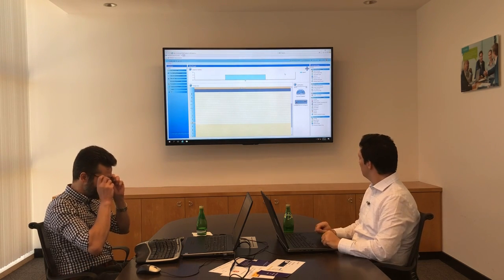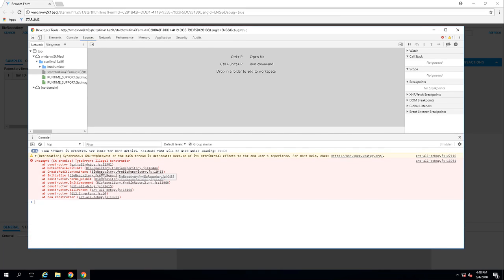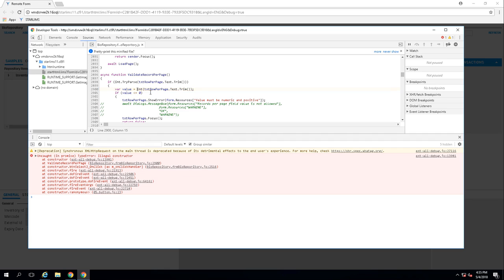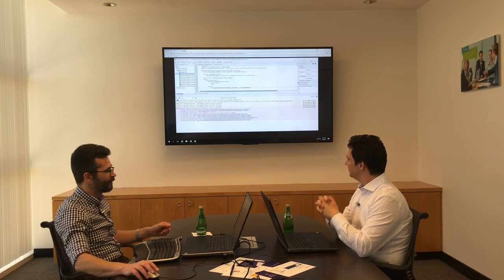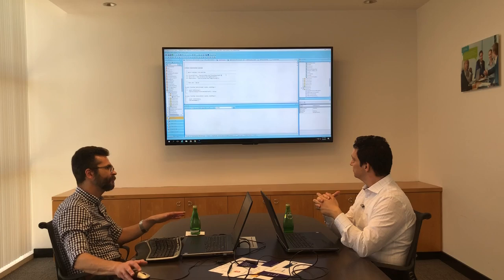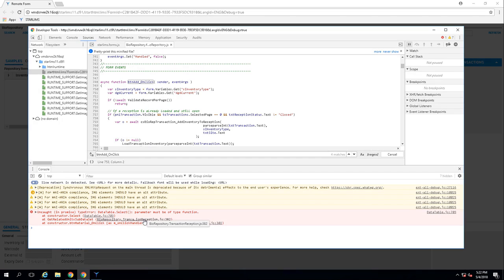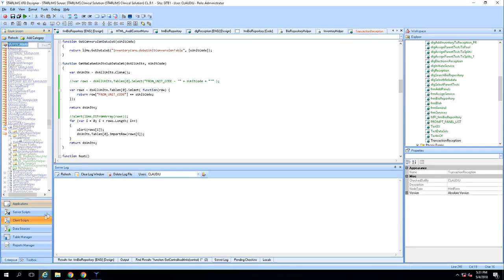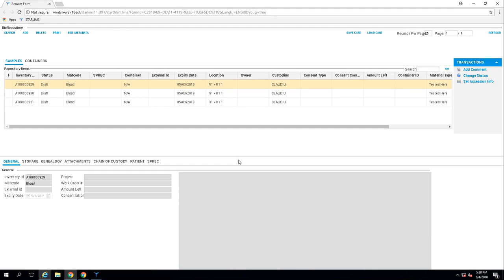คอนเวิส เอ็ก เอฟ ดี เป็น เฮช ที เอ็ม แอล 5 วันที่ 15 พค 61